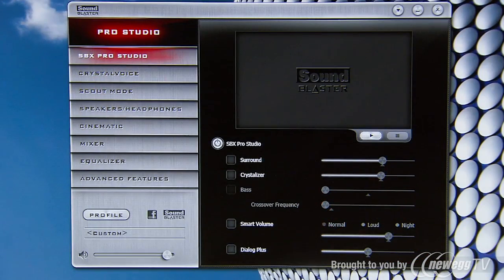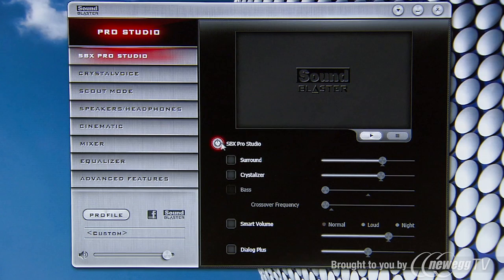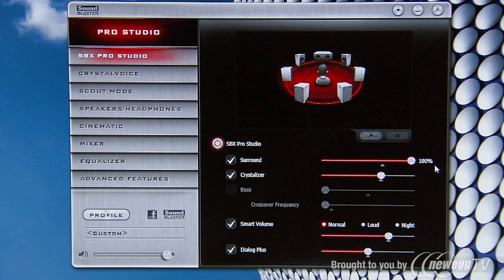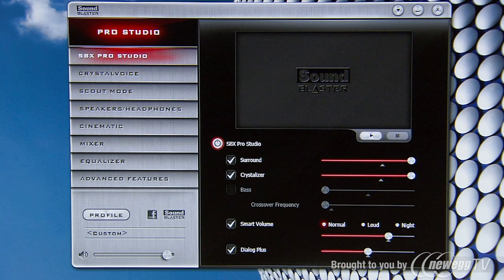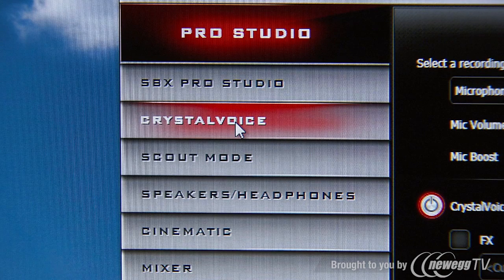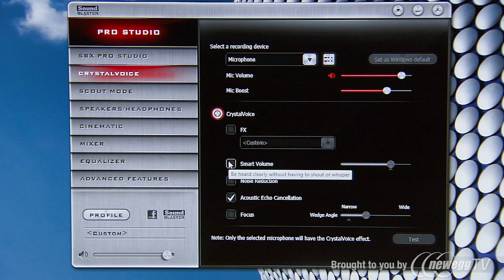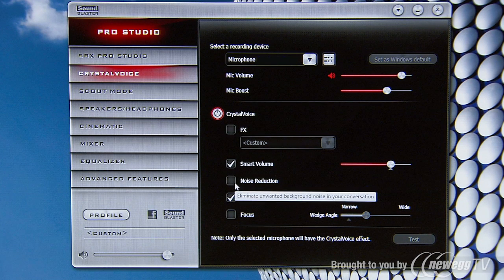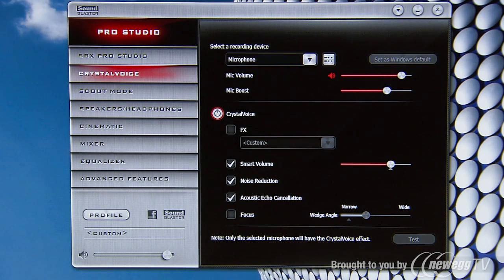Product Tour: Creative Sound Blaster Z Sound Card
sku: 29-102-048